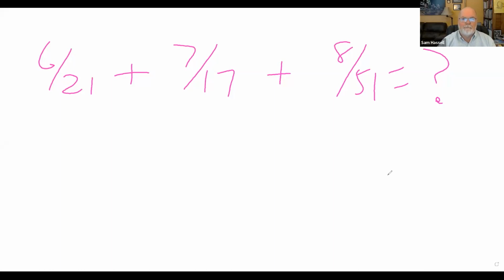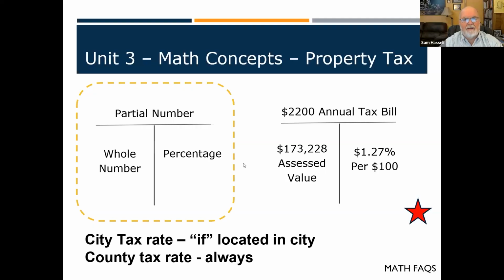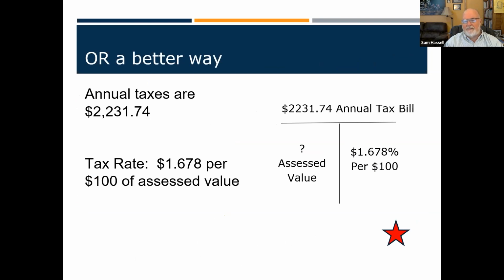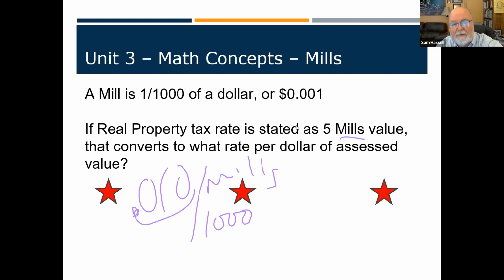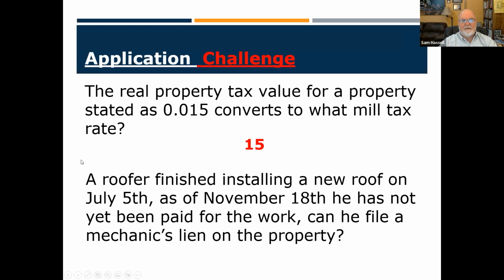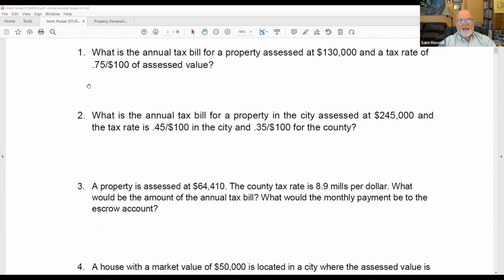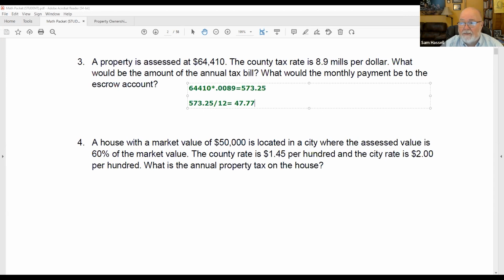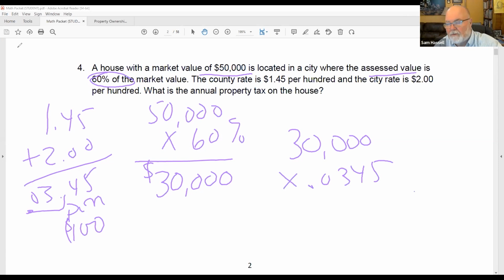Prelicense #11 | Property Tax Math Review | Real Estate Exam Prep for North Carolina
Do you need some help preparing for your class test or license exam?

0:00 Intro into decimals
6:05 Property Taxes - Ad Valorem Tax
9:35 Tax Examples
14:15 Mill Rate
16:00 Key Terms
16:35 Prep Questions
21:00 Math Packet & Tax Questions
34:30 Outro